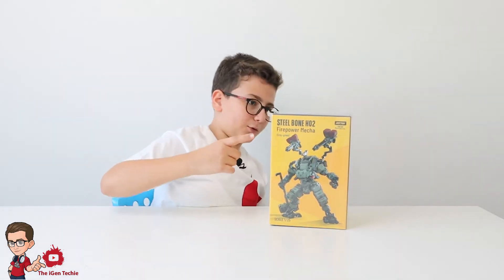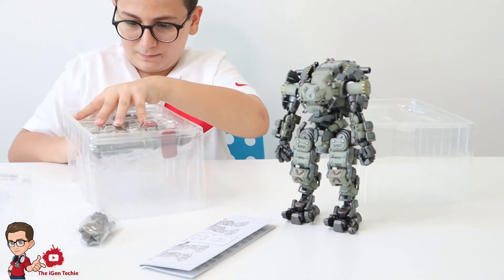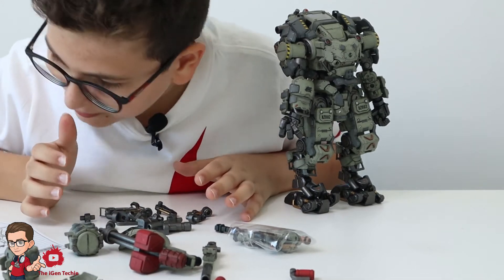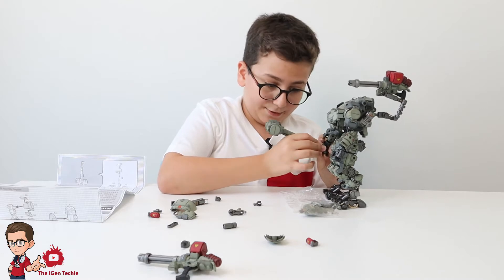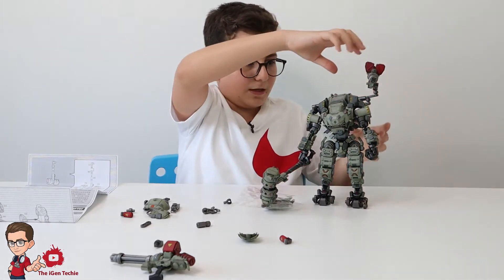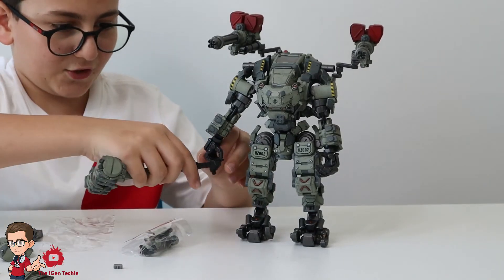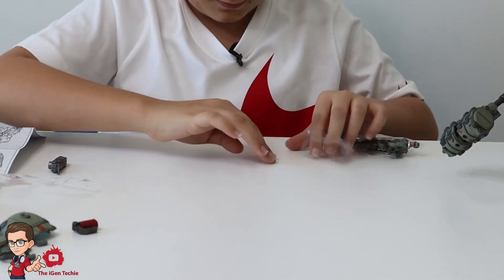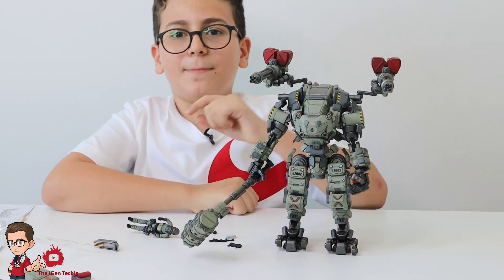the Igen Techie unboxing and reviewing JoyToy Steel Bone H02 Firepower 1:25 scale Mecha Transformer